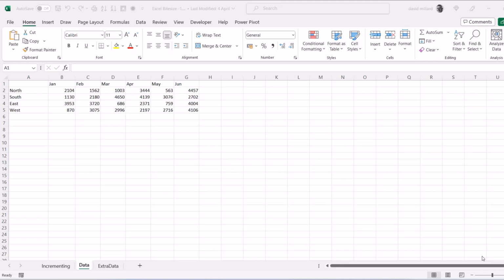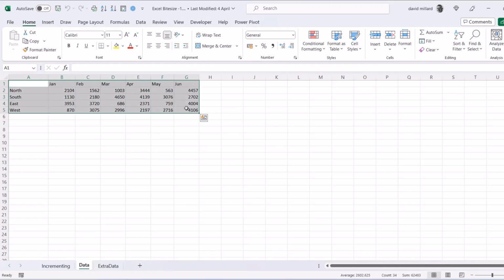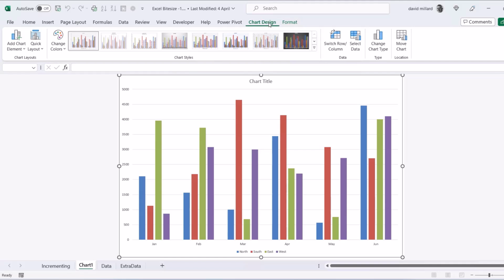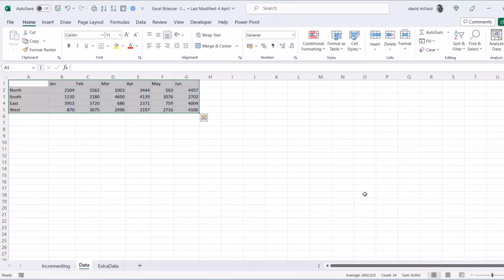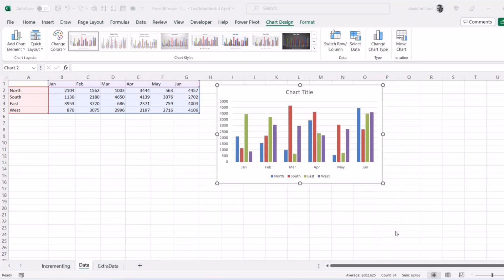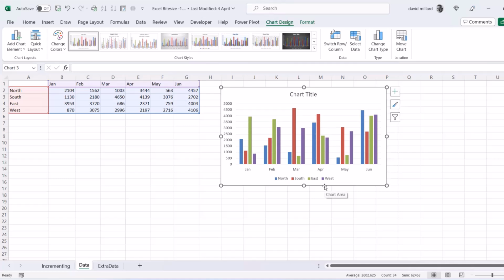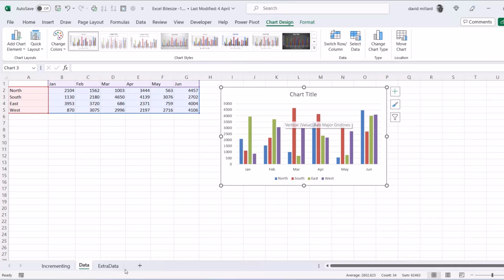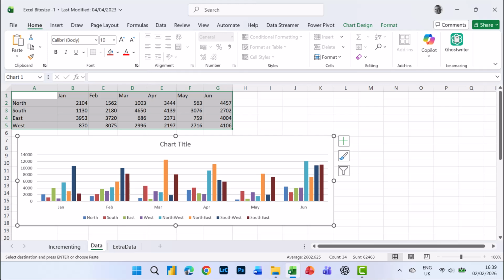Stop rebuilding charts in Excel, use this shortcut instead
Creating charts in Excel doesn’t need to be slow or fiddly.
In this video, I’ll show you a simple shortcut that lets you create charts quickly and efficiently, without constantly switching menus or rebuilding layouts.
This is ideal if you regularly turn data into charts for reports, presentations, or meetings and want to speed the process up.
If you like practical Excel shortcuts and time-saving techniques like this, I’ve put them together in a short Excel skills-upgrade course. The link is in the description.